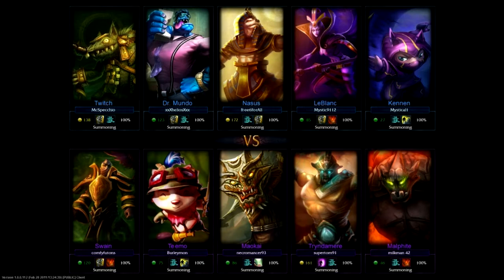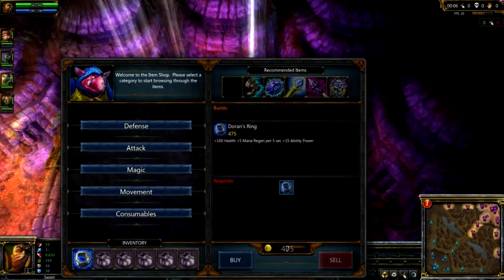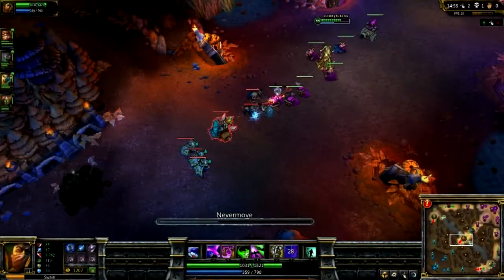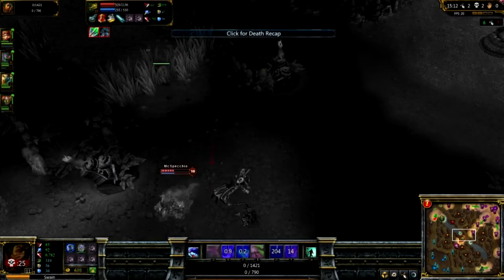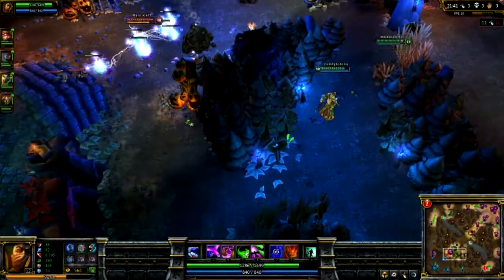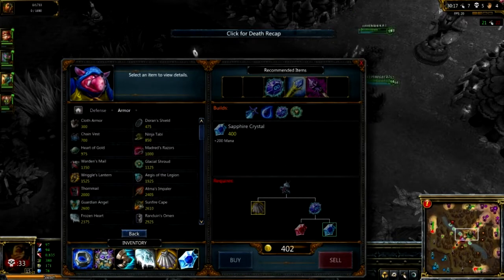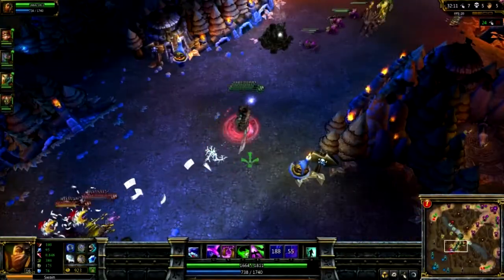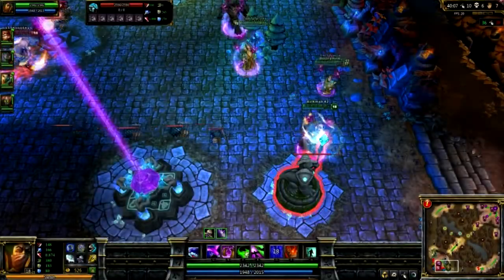League of Legends Game 17 Swain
Seventeenth Game Commentary 3/15/2011! enjoy!
Swain, Teemo, Maokai, Tryndamere, and Malphite